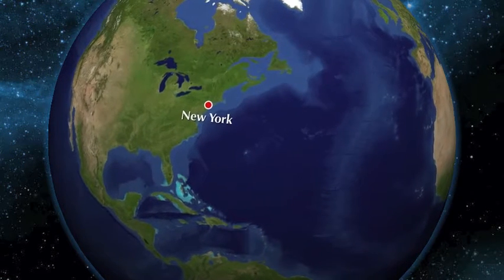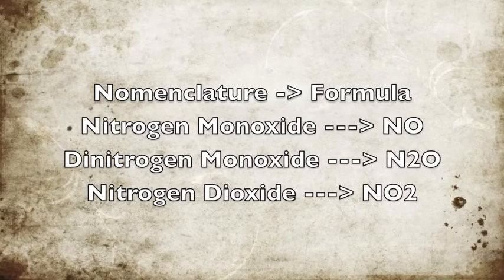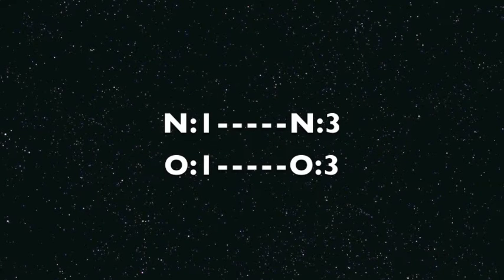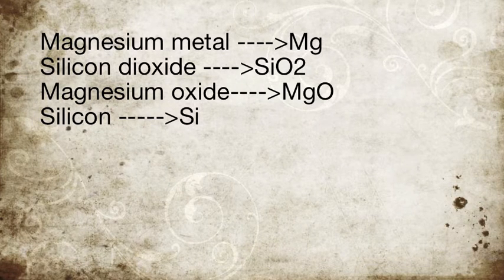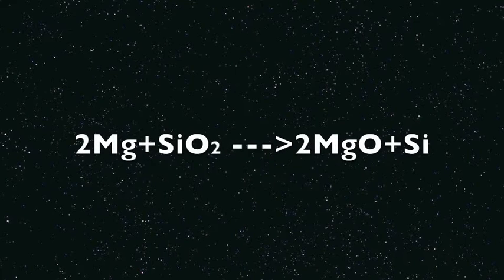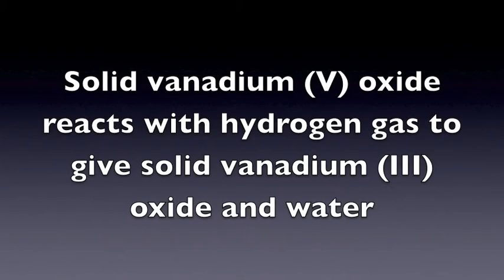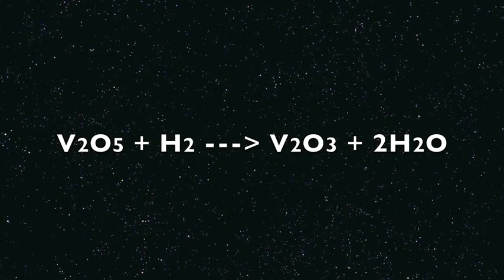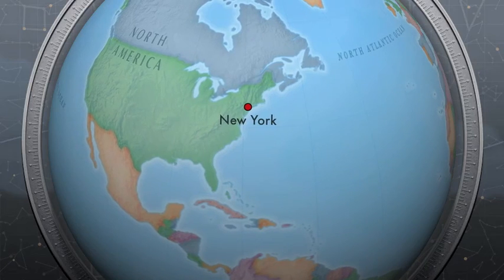Chem 102 F14 Hunter: Ariel, Sam, Lena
Ariel Yardeni
Samantha Cruger
Lena Suponya